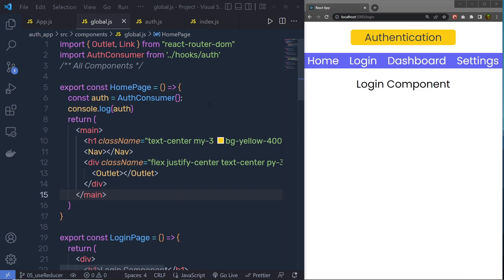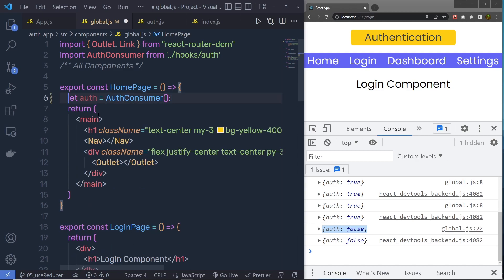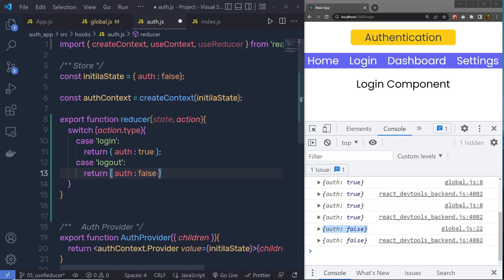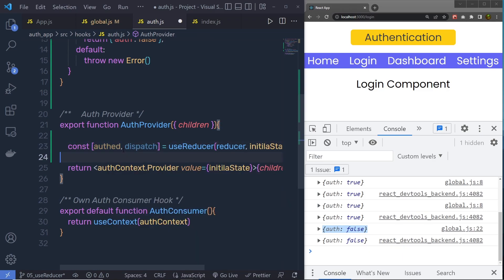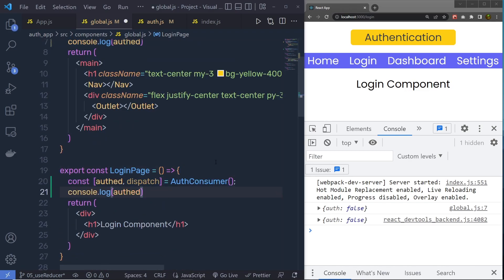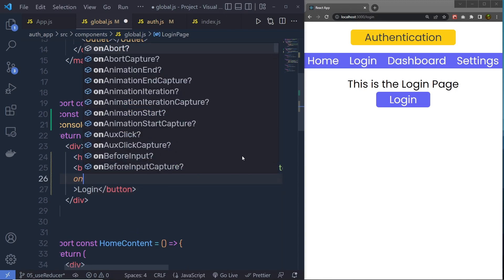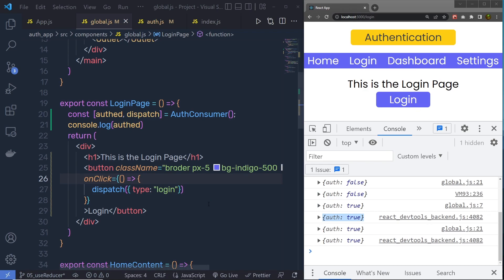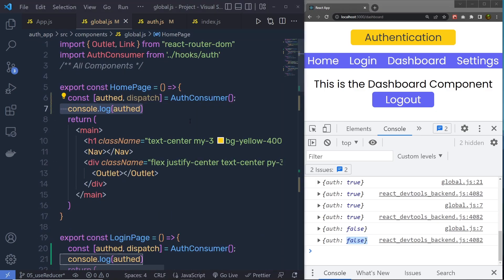React Router v6 Authentication with Protected Routes, Nested Routes, Active Link - [05]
In this project, we are going to make a mock authentication and add protected routes to understand how react-router is useful to make restricted routes in react. we also going to learn how to use useNavigate() and useLocation() Router hooks.

⏱️ Timestamps ⏱️
0:00 - Introduction